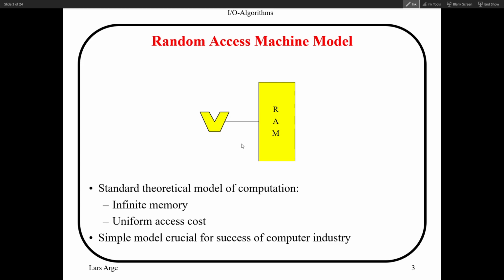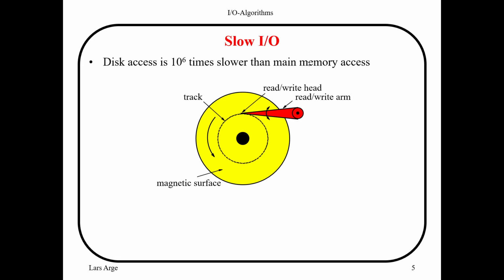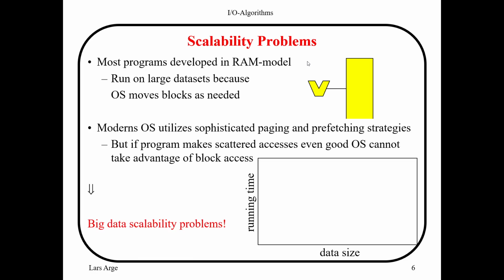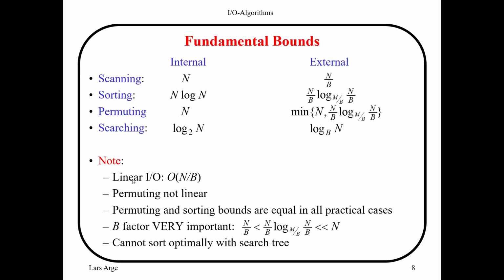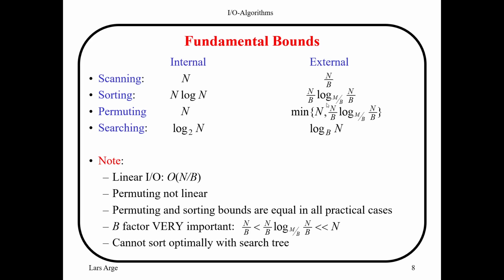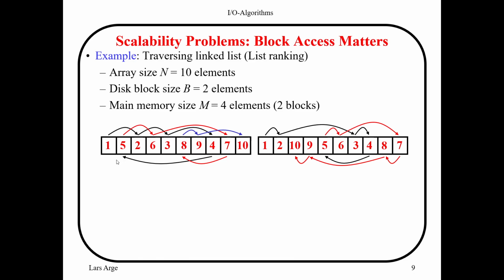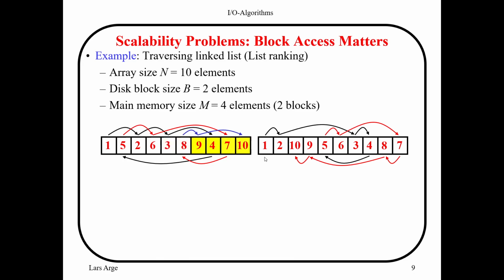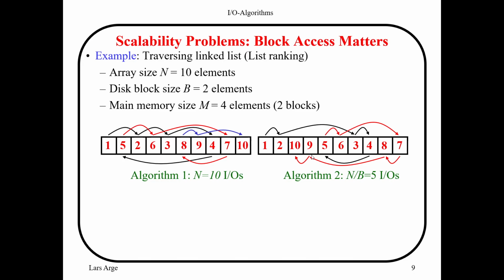01 IO model Introduction